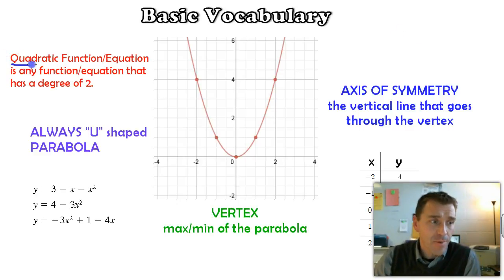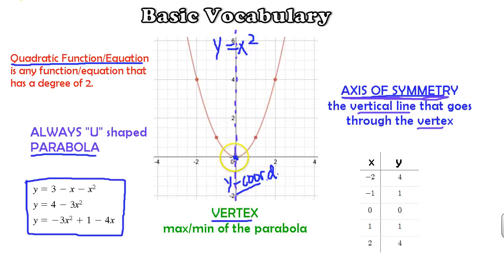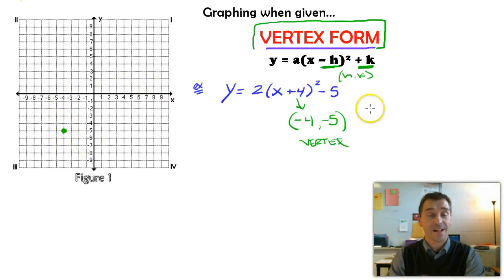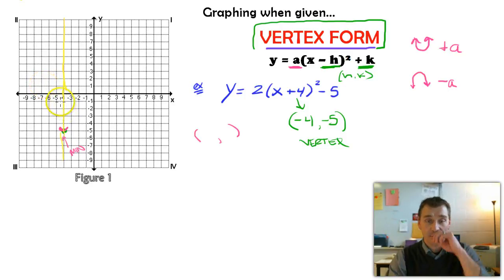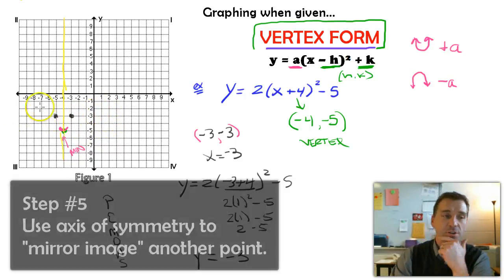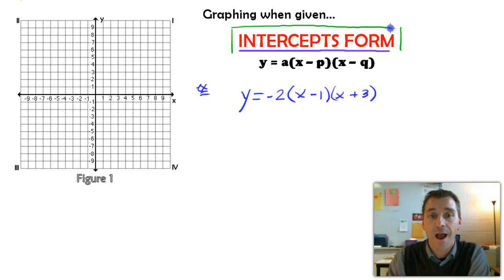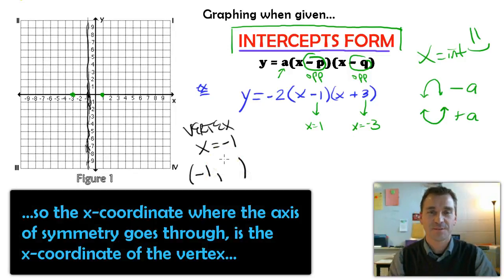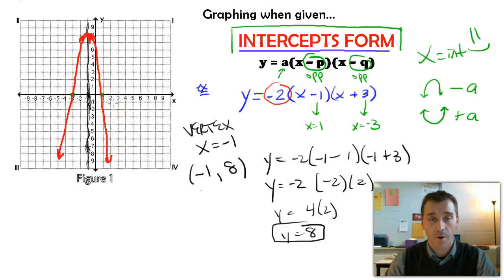5.1.1 Vertex vs Intercepts Form